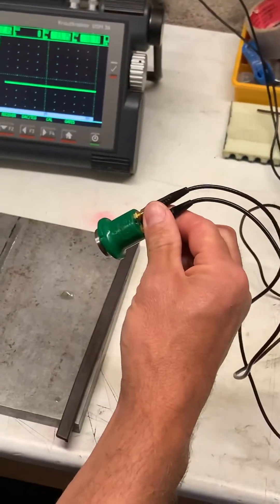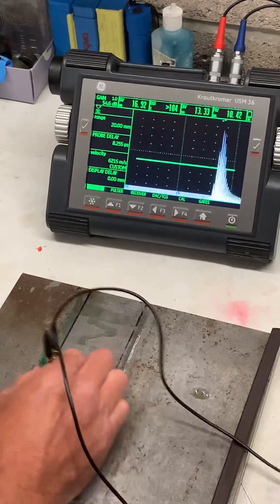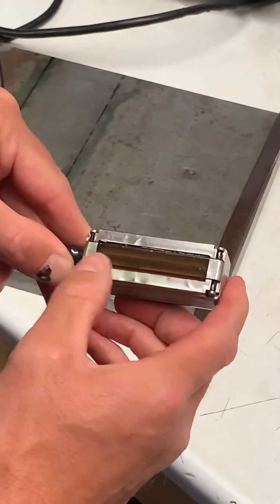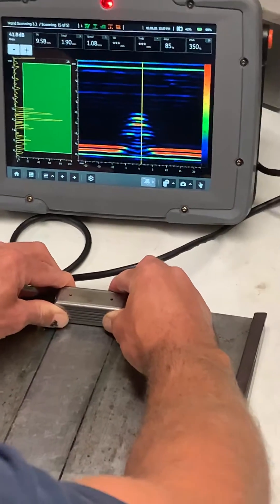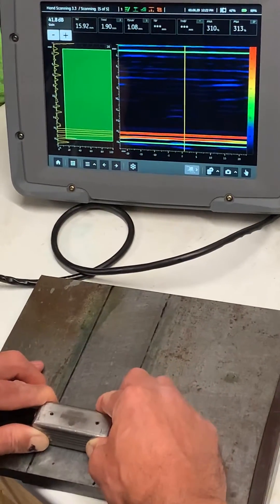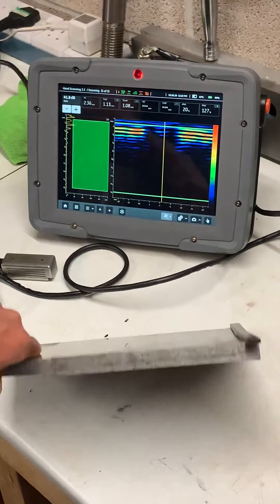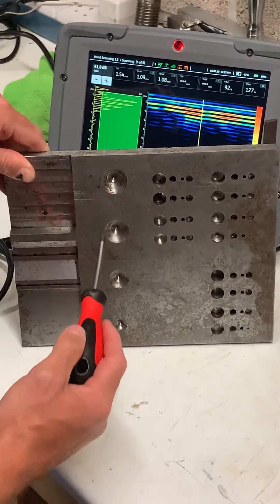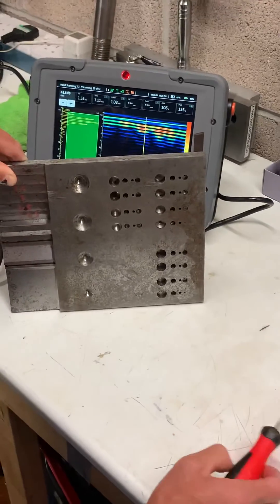Stop missing corrosion during thickness measurements.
Easy PAUT for corrosion measurement